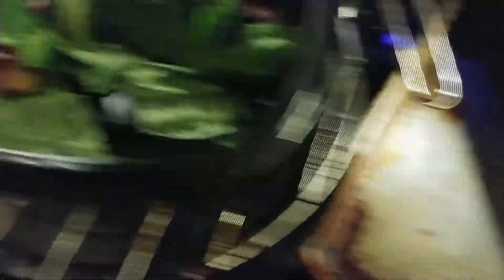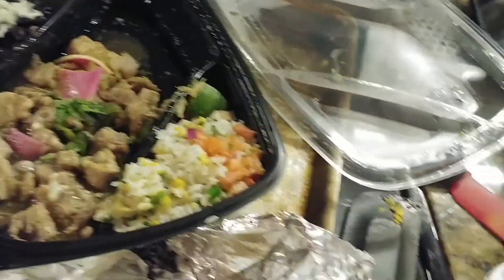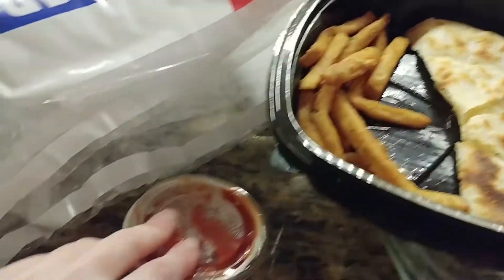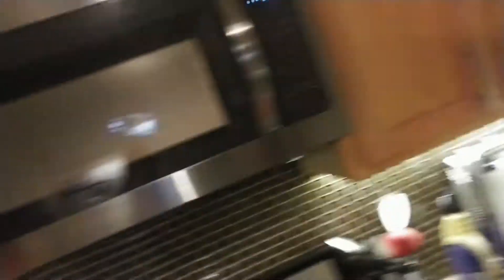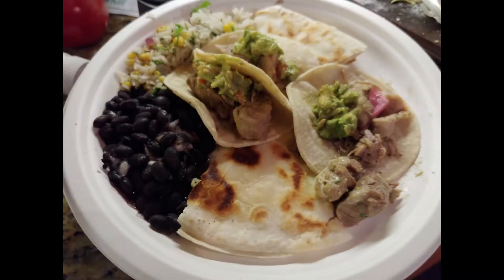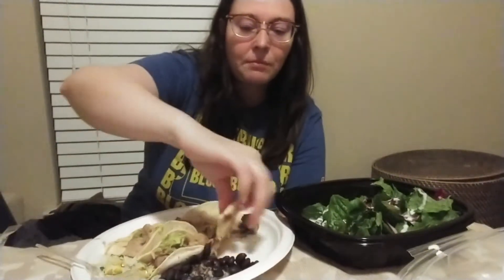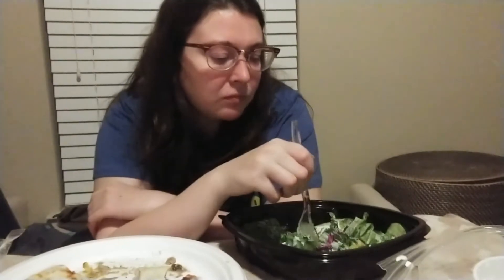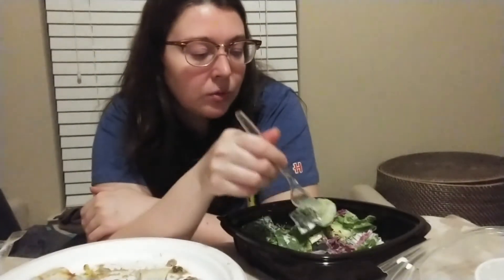Austin Taco Muckbang | Jack Allen's Kitchen | Green Chili Pork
Picked up from Jack Allen's Kitchen green chili pork tacos, a kid's meal quesadilla and fries, chips and salsa, and a side salad. Starting at the curbside pickup, I take up back to my kitchen to plate and reheat the food, then a muckbang where I discuss the food and a bit about leaving Texas.